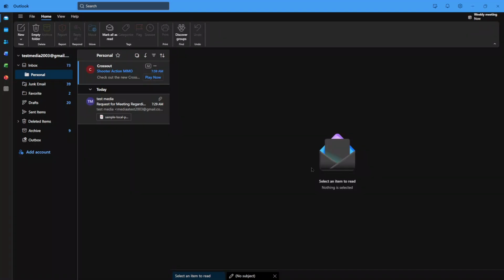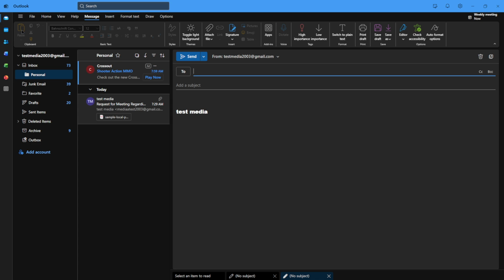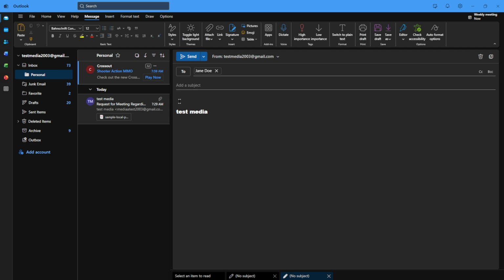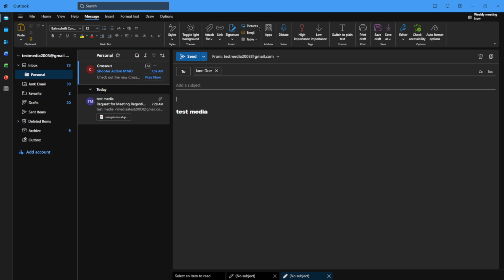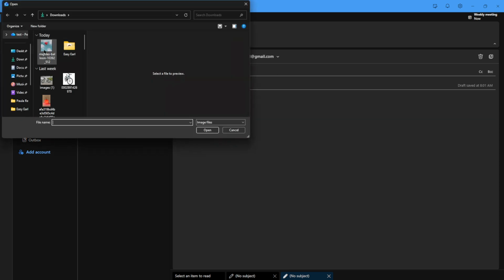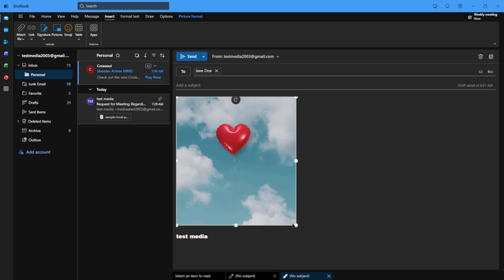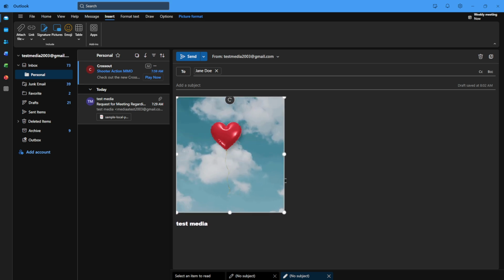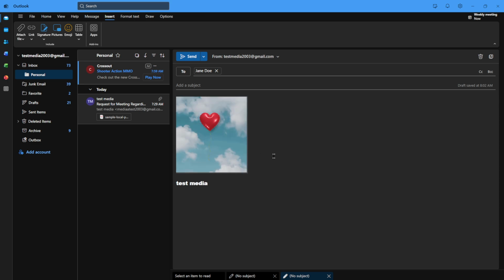How to Add a GIF in Outlook Email (2026 Guide)